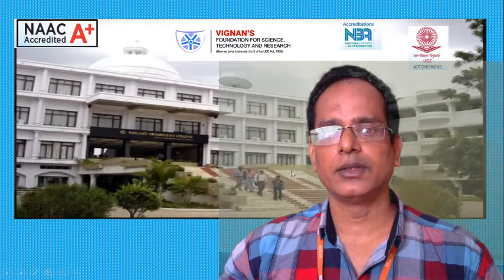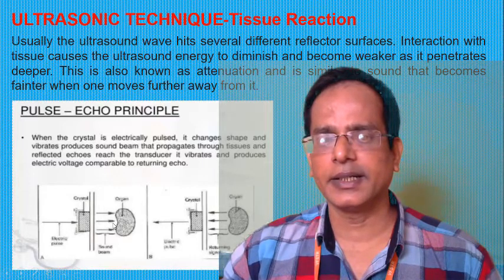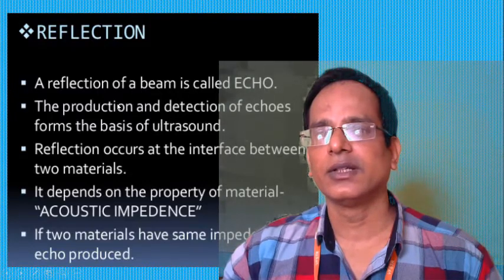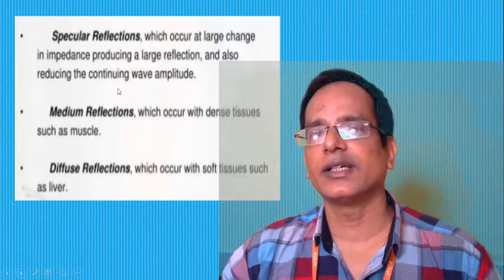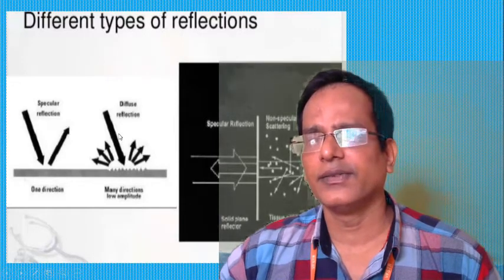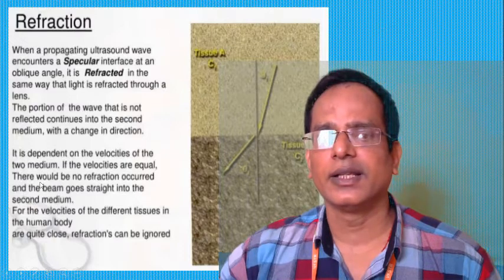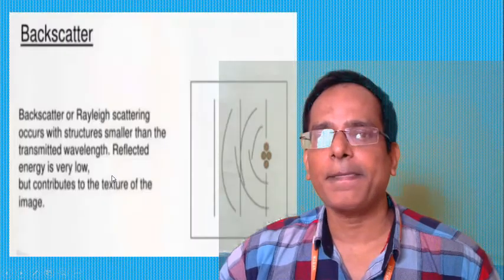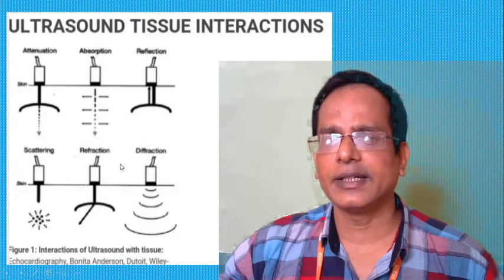TISSUE REACTION -MEDICAL ULTRASOUND